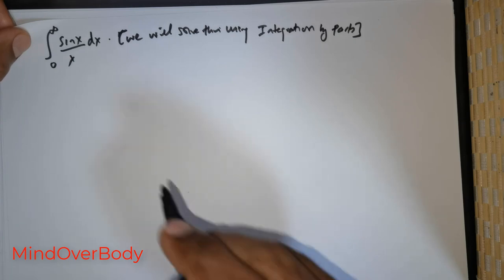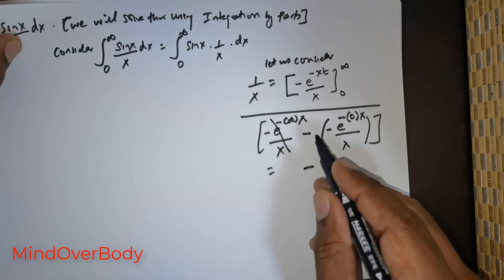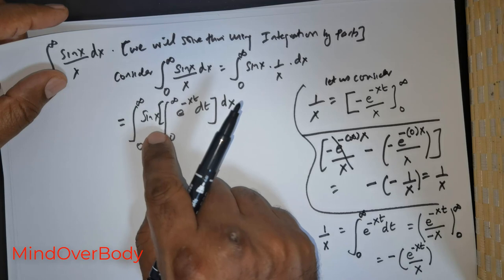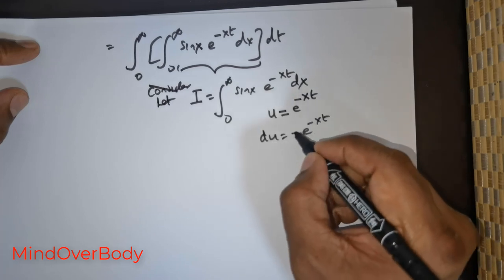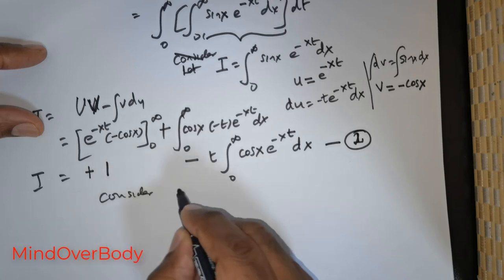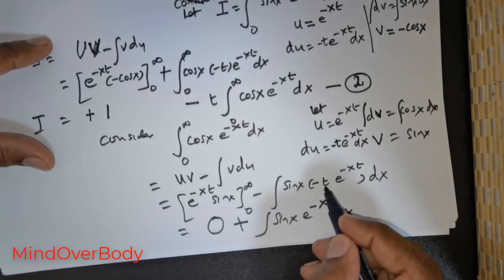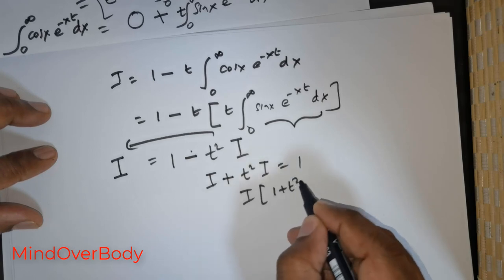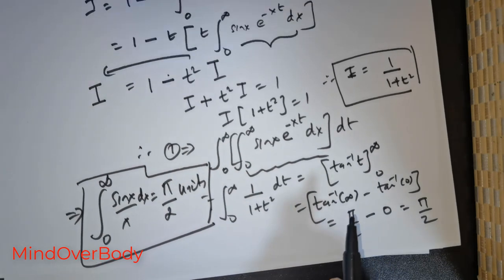integral of sinx over x using integration by parts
Dive into the mesmerizing depths of calculus as we unravel the enigmatic integral: ∫(0 to ∞) (sinx/x) dx. This legendary problem, known as the Sine Integral, has fascinated mathematicians for centuries. With its roots steeped in Fourier Analysis and Complex Analysis, this integral is a cornerstone in the magnificent edifice of mathematics. Its solution paints a masterpiece of logical beauty, interweaving integration by parts with the deftness of an artisan. Through this tutorial, witness how mathematics transcends mere numbers and embraces the sublime symphony of patterns and structures. The path to solving this integral is as much a journey of discovery as it is of computation. As we tread through each step, be prepared to be amazed by the sheer elegance and the intricate interplay of concepts. This video is not just a tutorial; it's an odyssey through the grand tapestry of calculus. If you're ready to be inspired, join us on this extraordinary quest to decode the secrets of the Sine Integral. This is where mathematics transforms into poetry!"